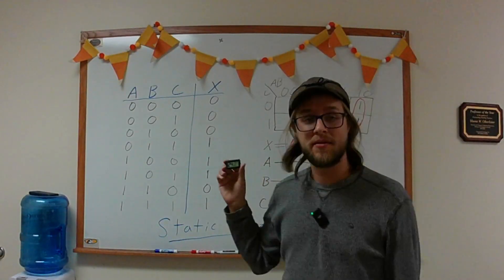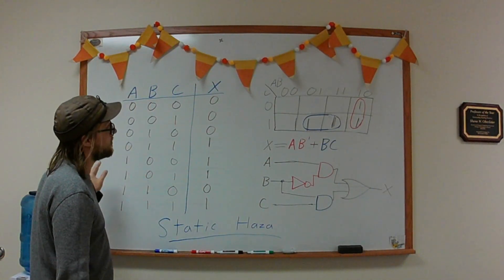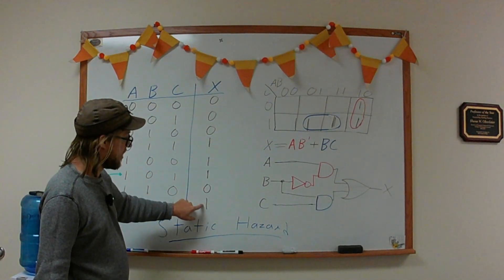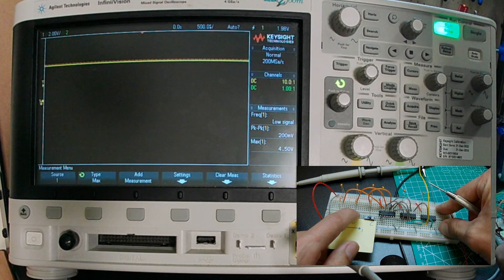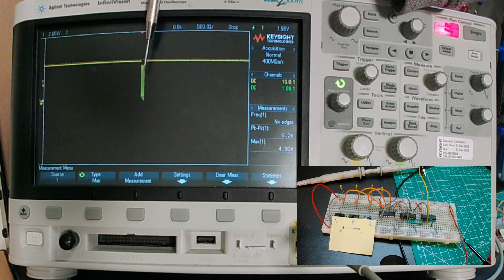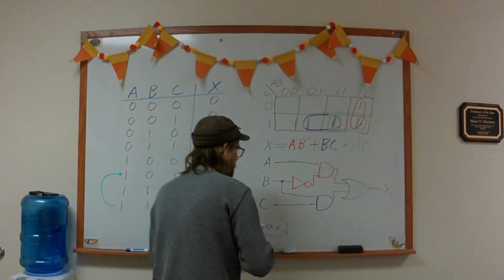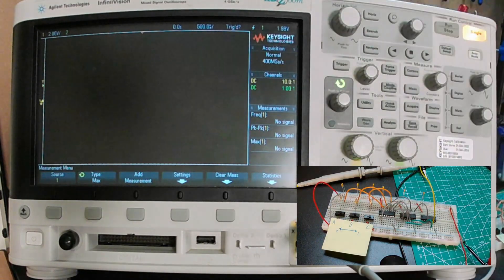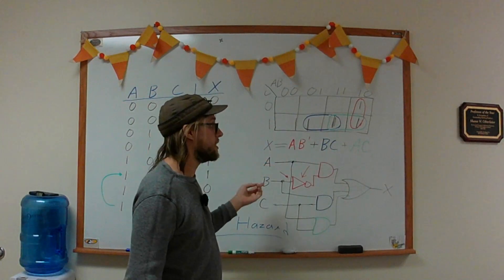Finding Digital Logic Static Hazards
In this video I build a basic digital logic circuit to test if static hazards really do exist. I built the circuit on a breadboard and use a digital oscilloscope to capture the error, and then I show how to fix it!